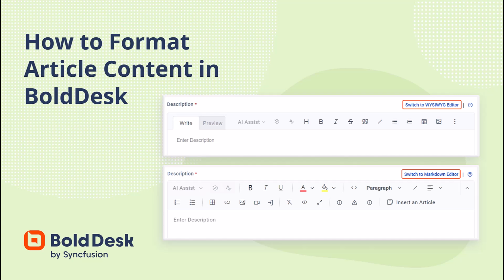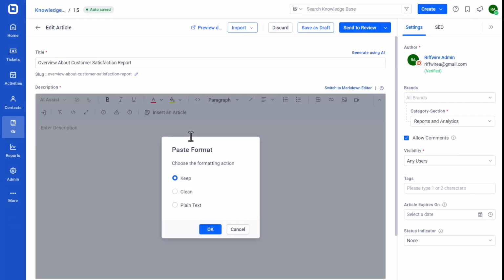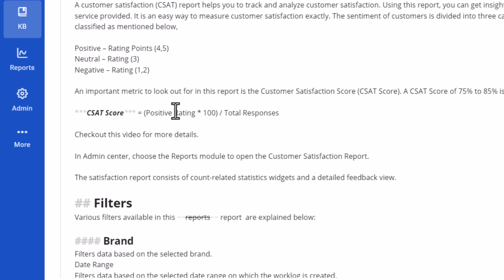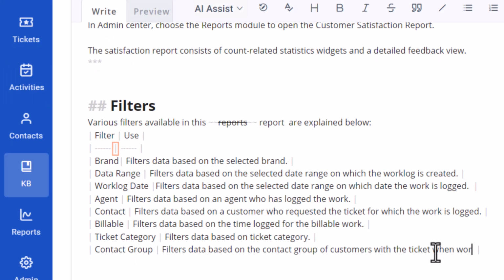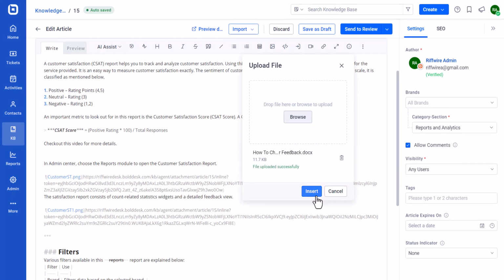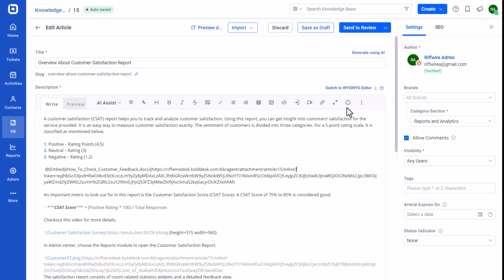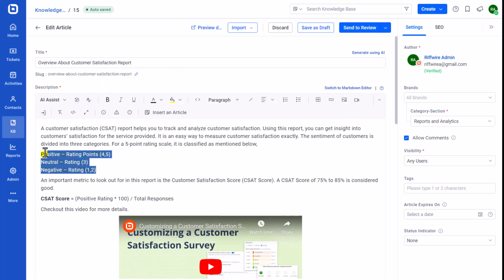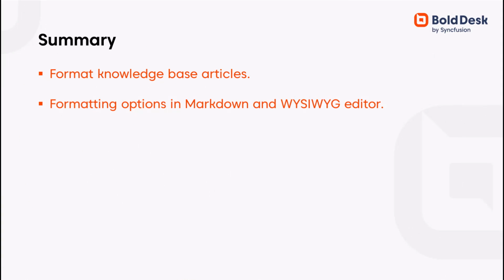How to Format Article Content in BoldDesk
In this video, I will show you how to format knowledge base article content in BoldDesk using the Markdown and WYSIWYG editors. I'll also go over several formatting options available in BoldDesk.

BOOKMARK DETAILS
[00:00] Introduction
[00:32] Formatting Article Content Using the Markdown Editor
[04:18] Formatting Article Content Using the WYSIWYG Editor